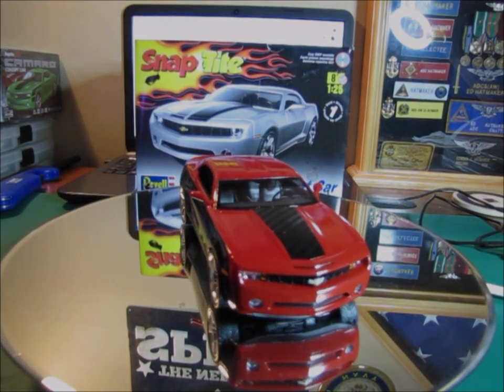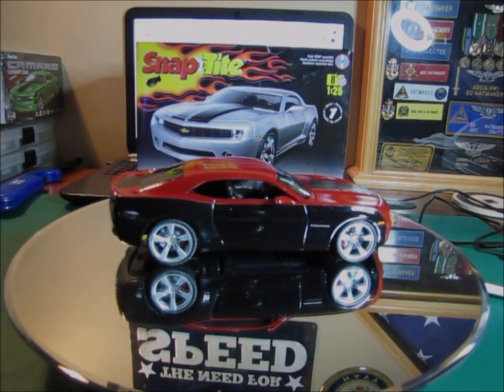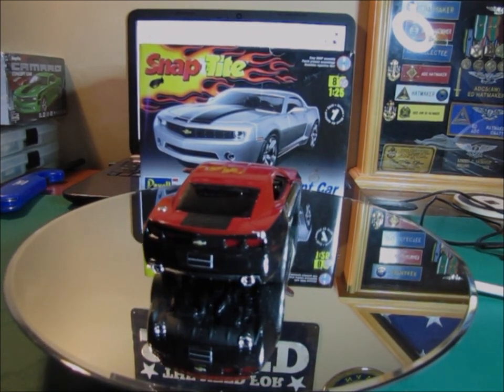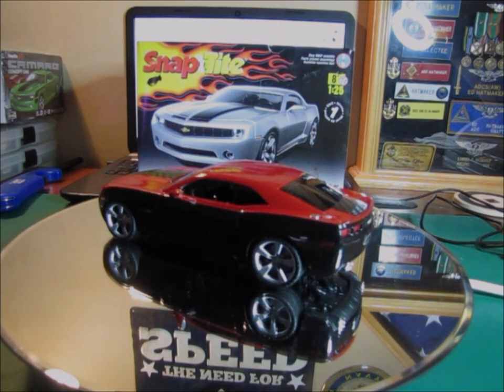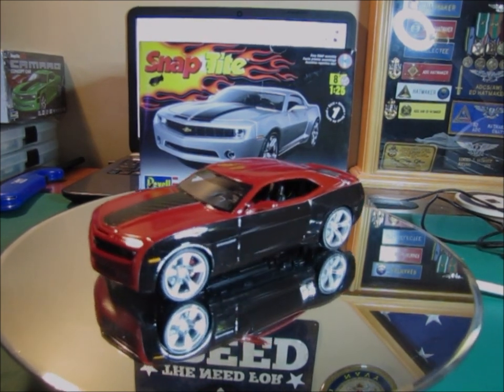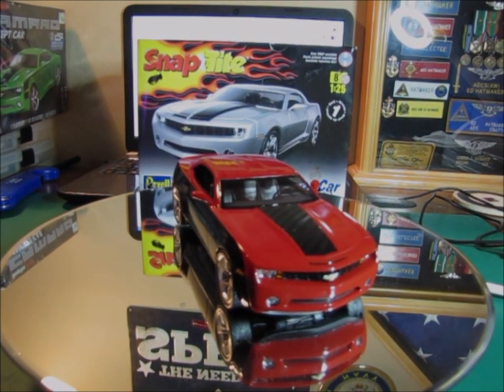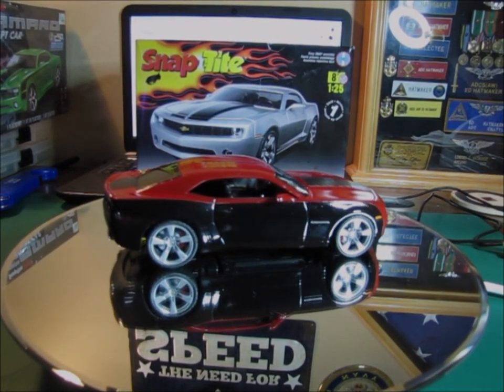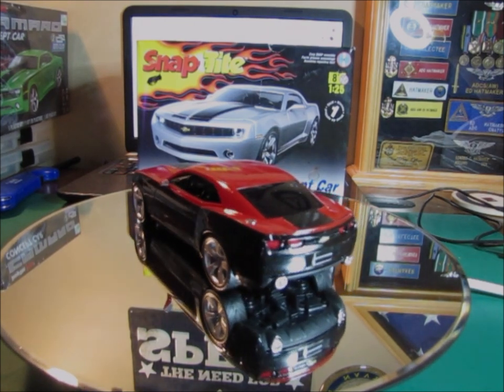Ed's Model Madness goes Camaro Crazy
This is the Finale video for my third in a row Camaro builds and the fourth Camaro in my collection.  This is a Revell 1/25 scale Camaro Concept Car Snap-tite kit.  I highly detailed the interior and exterior of this model which makes it look as good as any regular glue required kit.